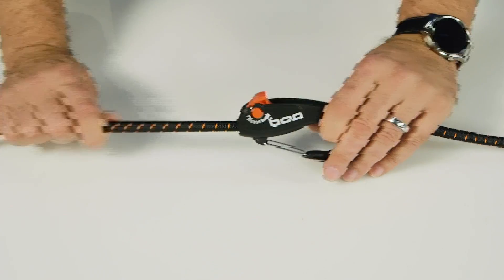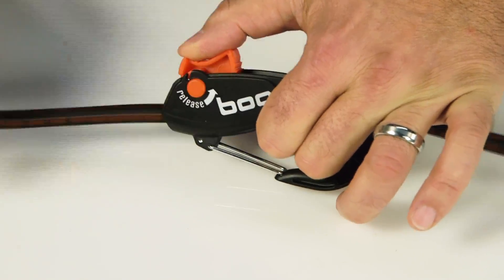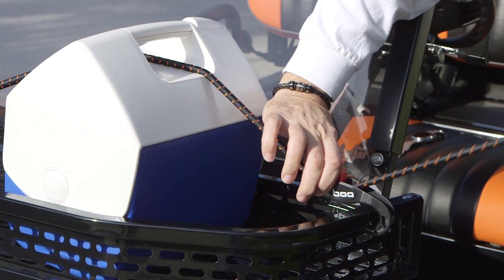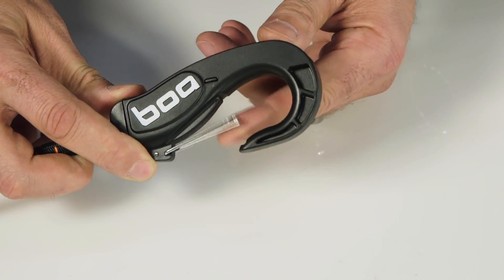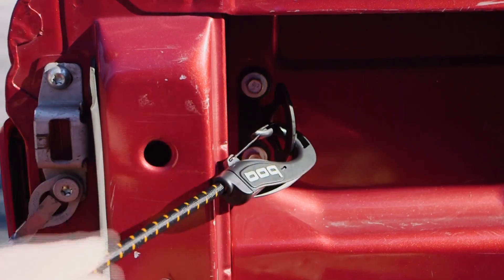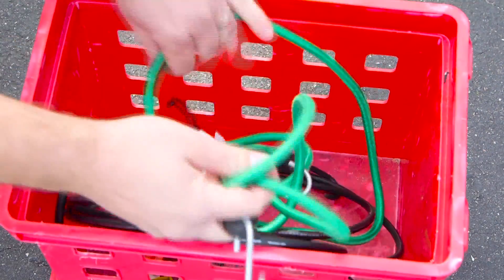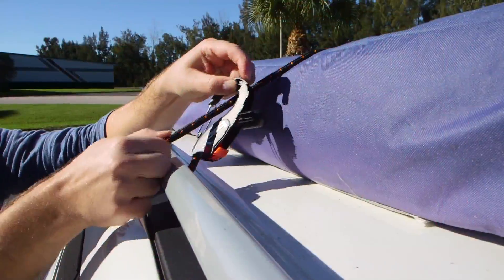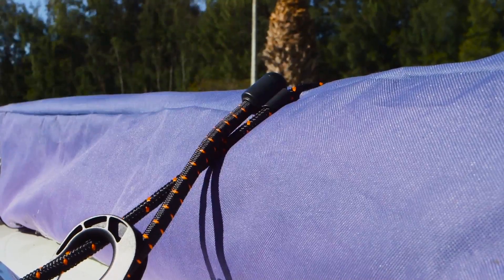BOA Bungee Cord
The quickest, easiest, fully adjustable bungee cord on the planet.